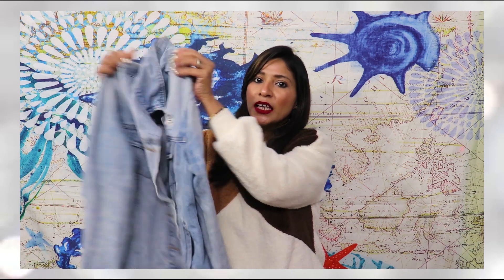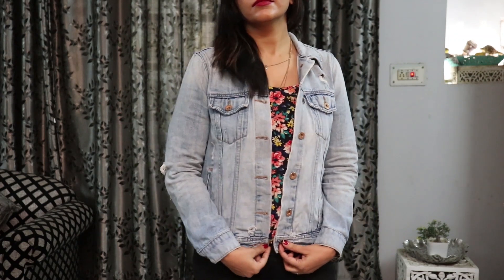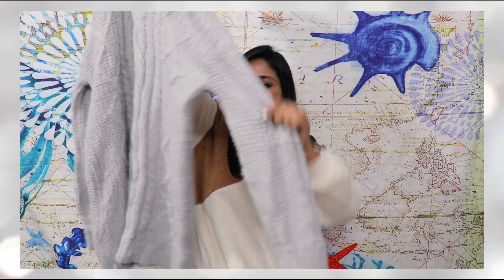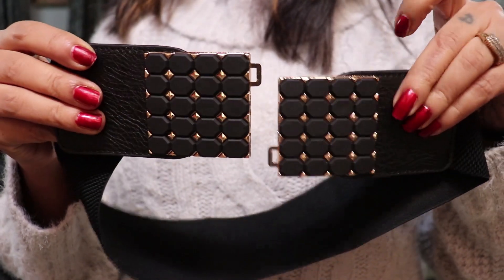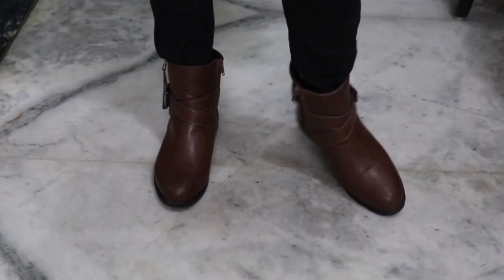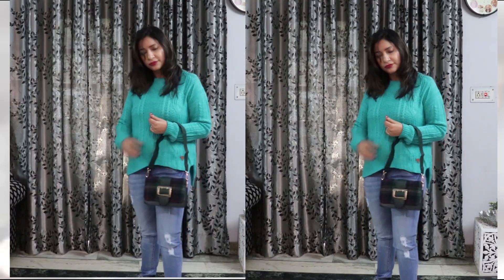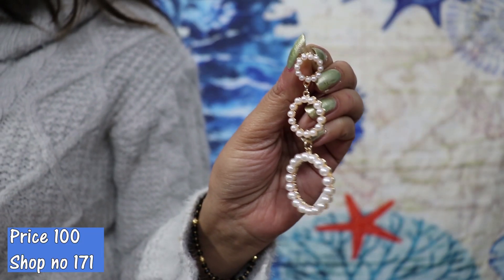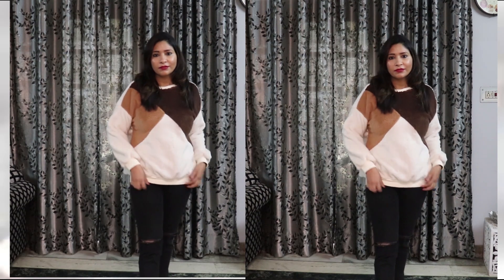Sarojini Nagar Haul | Clothes, Jewellery, Boots, Bags starting at RS 100 | Try on Haul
Hey lovelies, In this video, I Tried and hauled the stuff I got from Sarojini Nagar Latest Witer Collection, Also I have mentioned the price and shop numbers, so that It can be useful for you guys.

Do let me know in comment section, which item you liked the most and press the like button, if you enjoyed this video :)

 Sarojini Nagar is one of the best markets in delhi and offers branded stuff for girls like junk jewellery, bags, footwear,clothes and so much more!
Things cost as cheap as rs.10 , rs.50, rs.80 and this year you're gonna find some really bright colours, earthy tones as well as comfortable everyday fashion.

Inorder to reach here you need to get down at sarojini nagar metro statiom, and after walking for 3-5 mins,
you will be see your favorite market, As soon as you enter here, You will find so many odd stalls having hangers and hangers of clothes starting at Rs 50 and going up to max Rs 250,

I have also listed few best shops I could find this time when I visited, let me know if I should make a detailed Video of the market with shop nos.This season I found lot of printed and colorful Pallazo and pants in Sarojini Market which would cost you around Rs 200, on the similar lines, there were so many cordinated sets, which I found for the first time in this market, ask price for them was Rs 650.

You will also see lot of ethinic wear on the hangers and odd stalls apart from the one in the normal shops over there.

Highlight were the boho jackets which were available in Army Green color and white color, Ask price was Rs 650 and you need to bargain hard to get these jackets.

Apart from this, there was regular stuff like sweaters,Blazers,coats,tops, tshirts, bags, footwear, jewellery and other miscellaneous stuff at nominal Price

♡ Equipment ♡
☆ Editing software: Adobe Premiere

♡ Links! ♡

Watch the Corresponding haul Videos

Any suggestions for the upcoming videos are most welcome

Much love ?
Divya